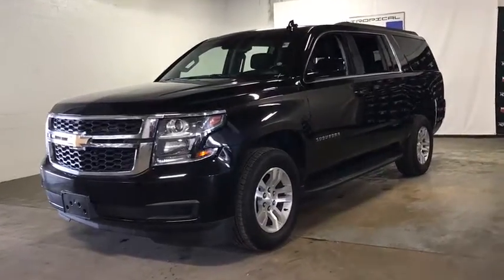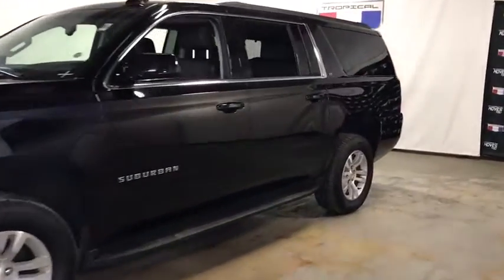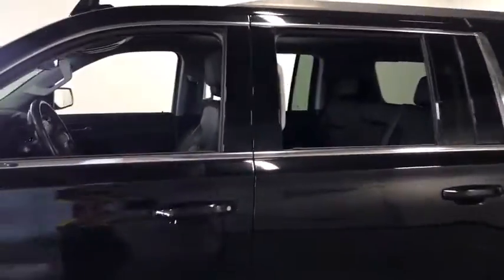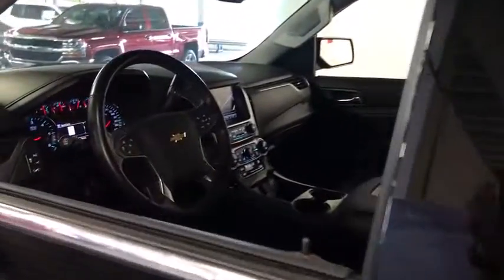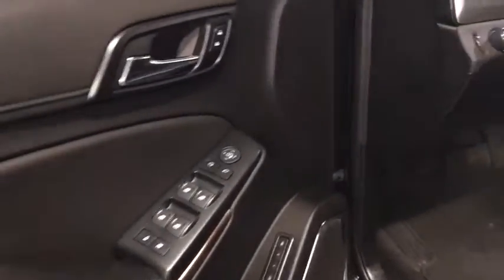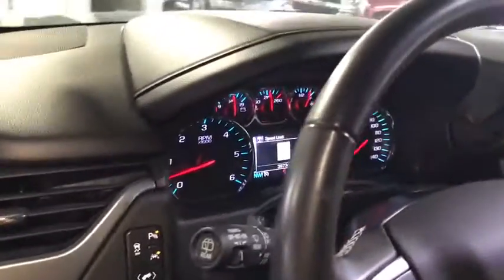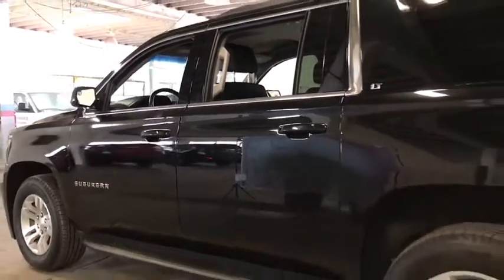2019 Chevrolet Suburban Miami Shores, Aventura, Miami Beach, Miami Lakes, Miami, FL R17008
Black Used 2019 Chevrolet Suburban available in Miami Shores, Florida at Tropical Chevrolet. Servicing the Aventura, Miami Beach, Miami Lakes, Miami, FL area.

Tropical Chevrolet
8880 Biscayne Blvd

Black 2019 Chevrolet Suburban LT 4WD 6-Speed Automatic Electronic with Overdrive V8 GUARANTEED FINANCE APPROVAL FOR EVERYONE. , TROPICAL CHEVROLET. , 2ND LOCATION ON FLAGLER AND 57AV. brbrOdometer is 2256 miles below market average!